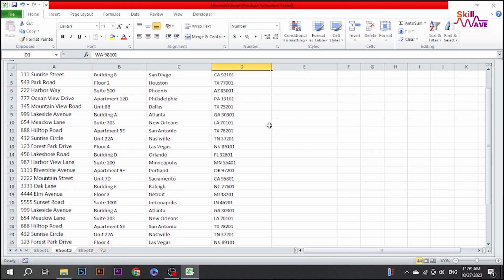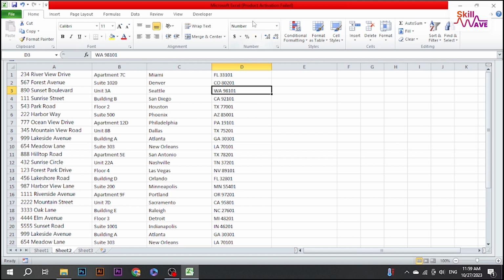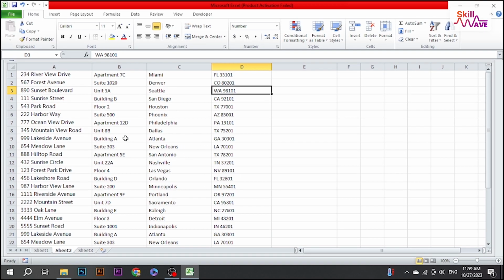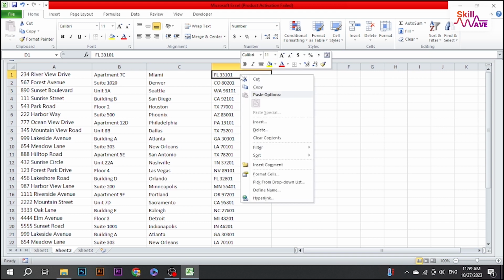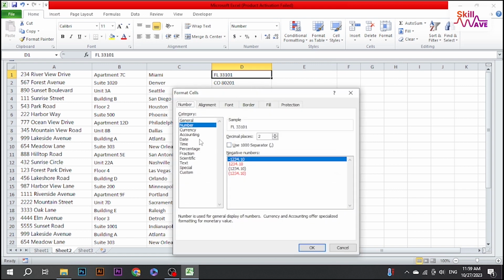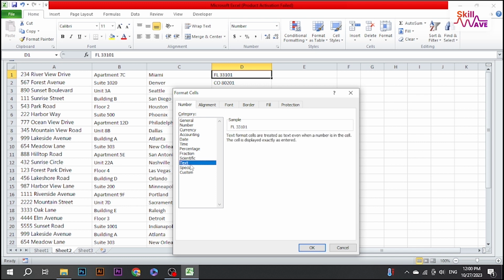How to Fix Automatic Format Changes in Excel 2024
Master the art of Excel and regain control over your data formatting! 📊 Learn how to tackle automatic format changes in Excel, ensuring your spreadsheets always look the way you intended. Dive into the step-by-step process of How to Fix Automatic Format Changes in Excel. 💻✨

Step 1: Open your Excel spreadsheet.
Step 2: Select the cell range you want to format.
Step 3: Click on "Format" in the top menu.
Step 4: Choose "Cells" from the dropdown menu.
Step 5: Go to the "Protection" tab and uncheck "Locked" to prevent automatic changes.

📖Chapters of How to Fix Automatic Format Changes in Excel
00:00: Introduction: Greeting and Video Topic
00:07: Step 1: Open Excel Workbook
00:19: Step 2: Select the Cell
00:27: Step 3: Right-Click and Choose "Format Cells"
00:34: Step 4: Choose the "Text" Format
00:40: Step 5: Click "OK" to Preserve the Format
00:41: Conclusion: Summary of Fixing Automatic Format Changes
00:46: Sponsorship Message: Xirosoft Services and Brand Promotion